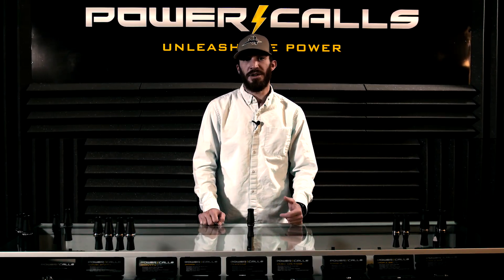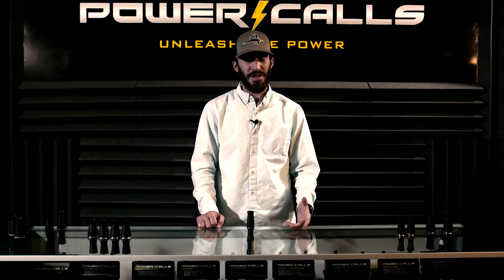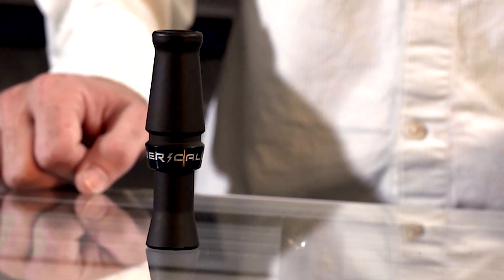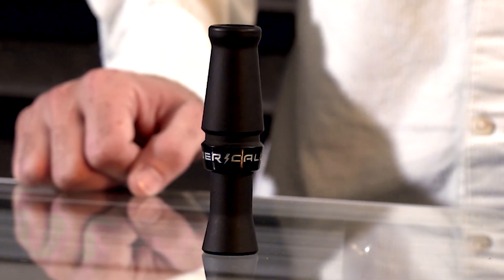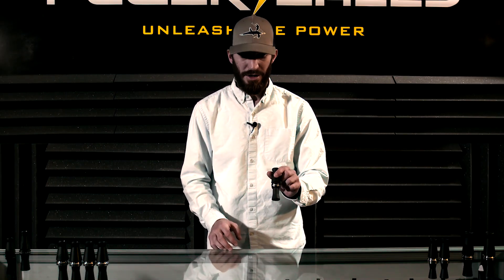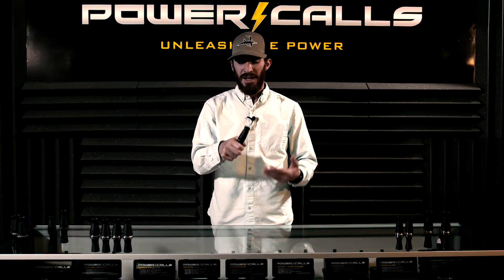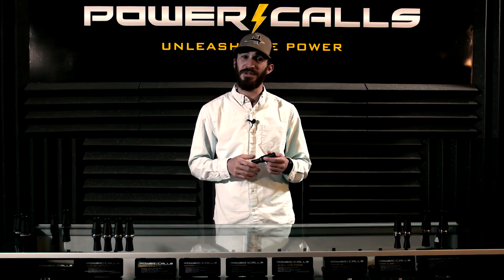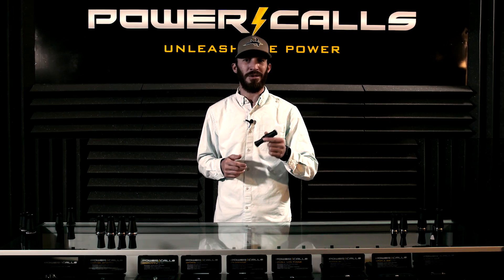POWER CALLS - VOLT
This Louisiana style double reed Mallard duck call is a great all-around call. The Volt creates seductive bottom end sounds, but packs a punch on the top end as well. This user friendly design is great for all callers.